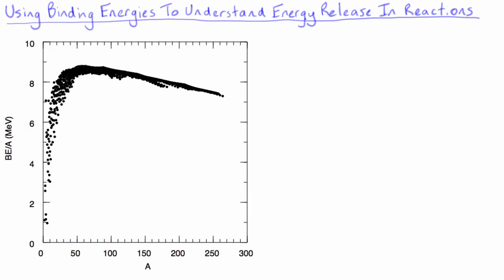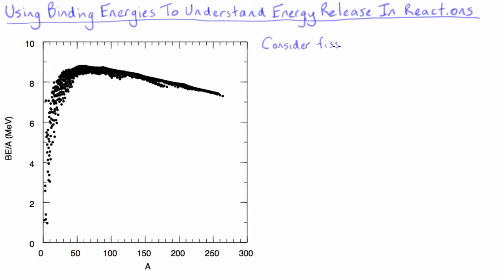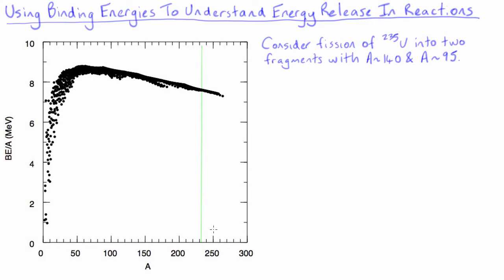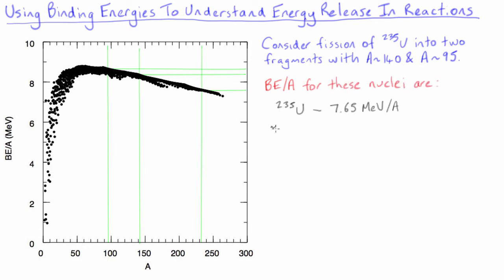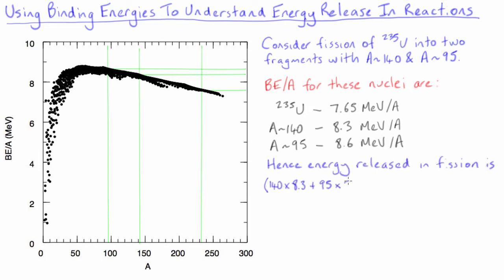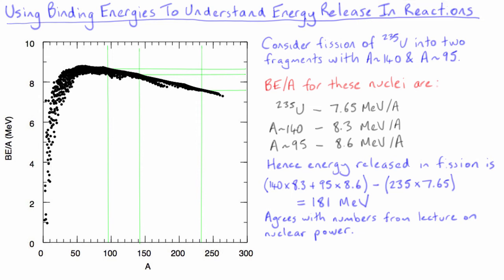Energy release from binding energies | Nuclear Physics | meriSTEM